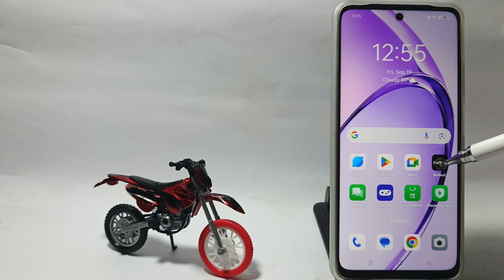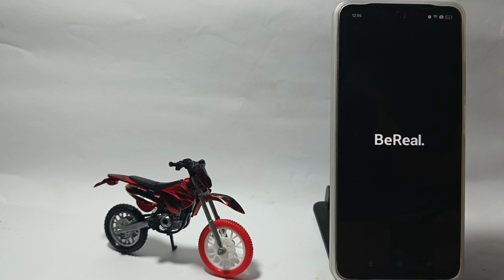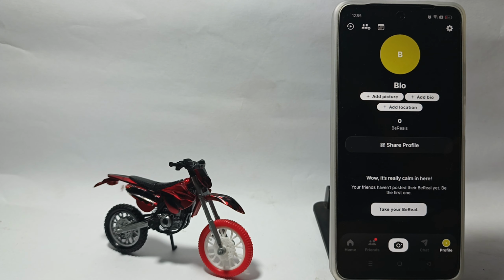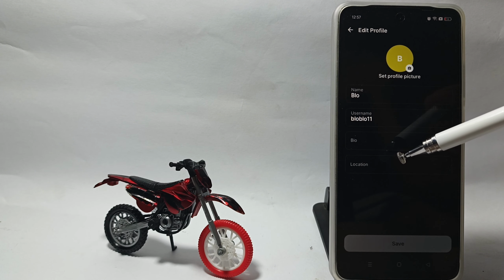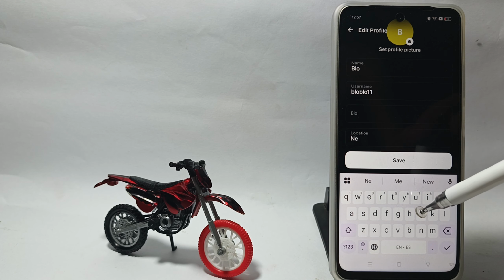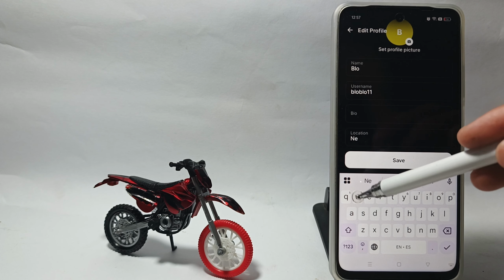How To Add Location In Profile On BeReal App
This video is relevant:
how to add location in profile bereal app
how to add location in profile on bereal
how to add location in profile on bereal application
add location in profile on bereal app
tutorial add location in profile on bereal app
how to add location in profile
bereal app
add location in profile bereal app